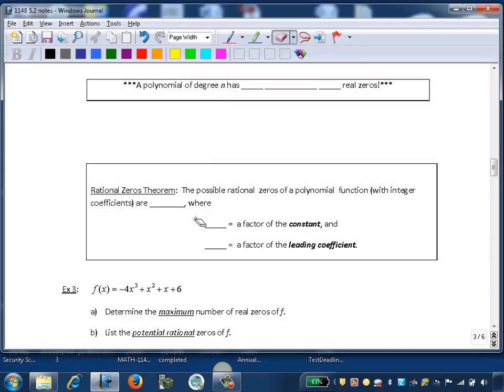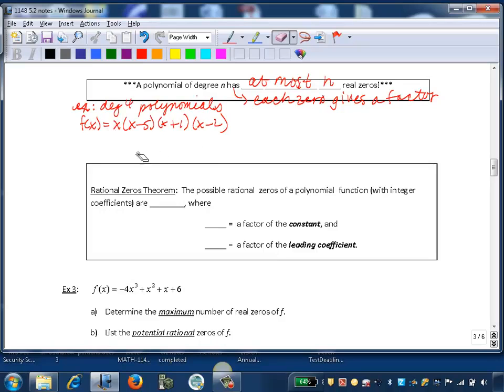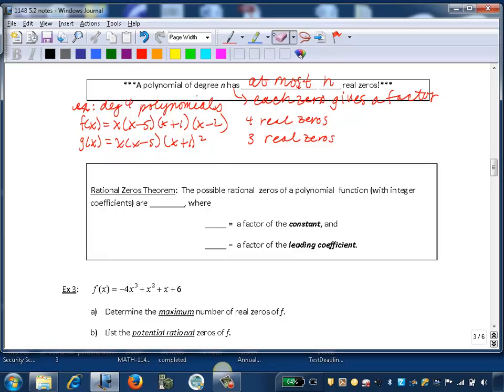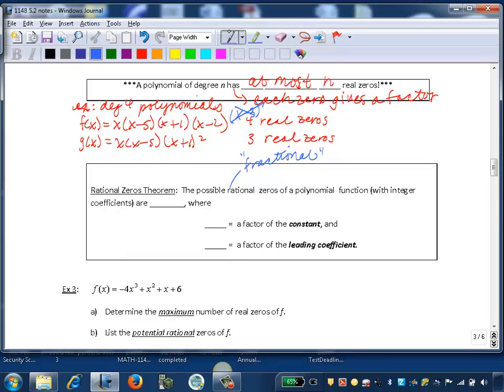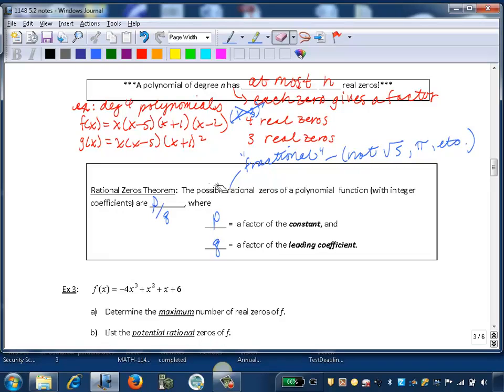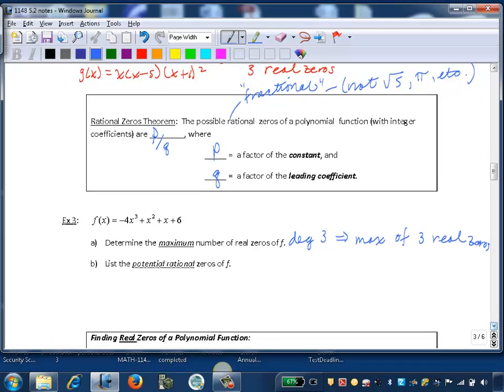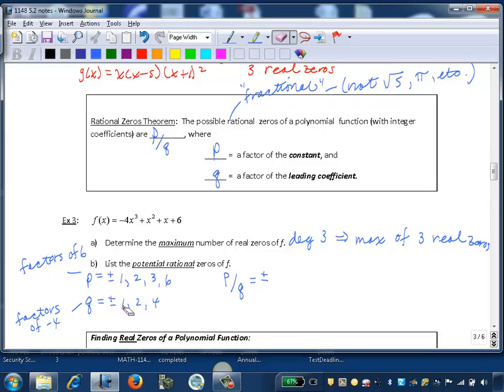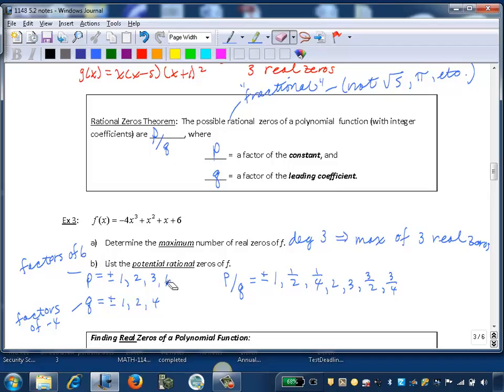Real Zeros of Polynomial Functions Ex 3